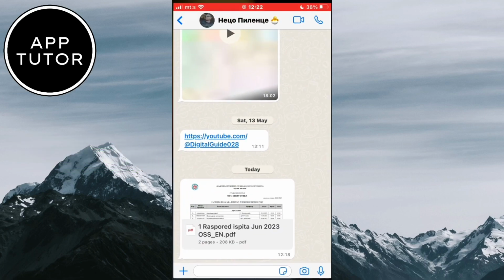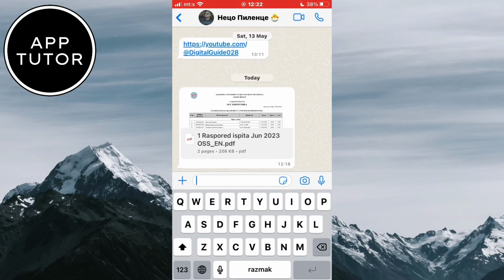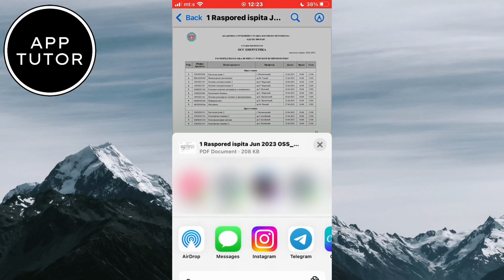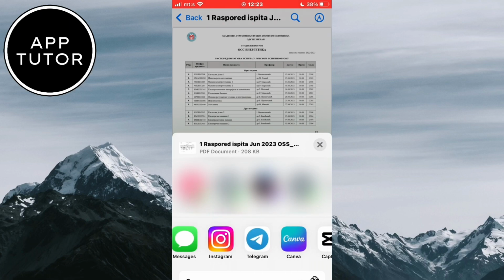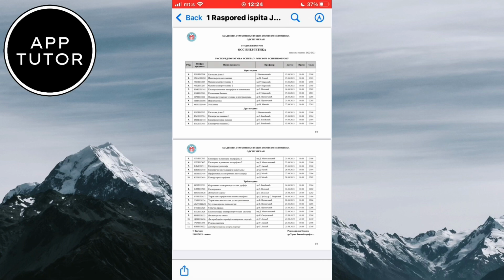How to Save Document From WhatsApp On iPhone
In this informative video, we'll walk you through the process of saving documents received on WhatsApp directly to your iPhone. Whether it's an important PDF, a Word document, or any other file format, this step-by-step guide will show you exactly how to save and access them with ease.